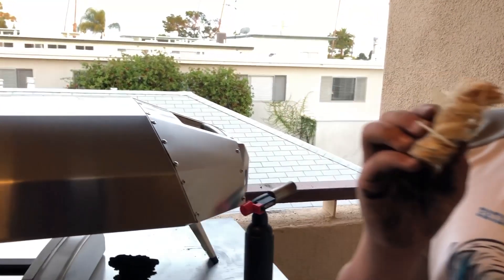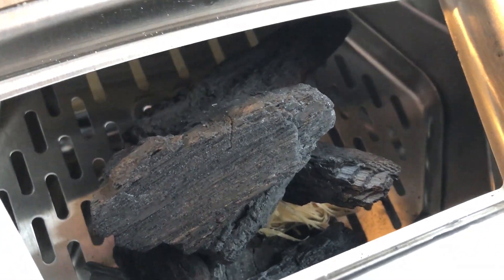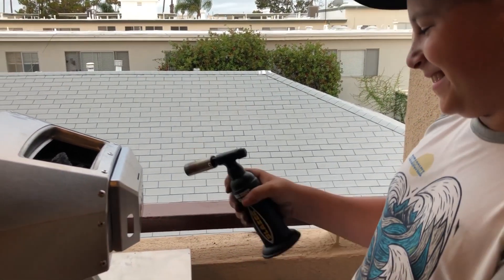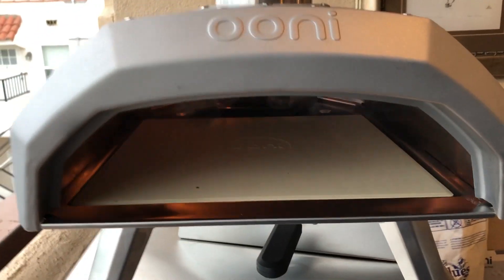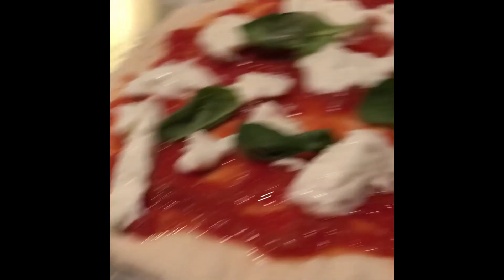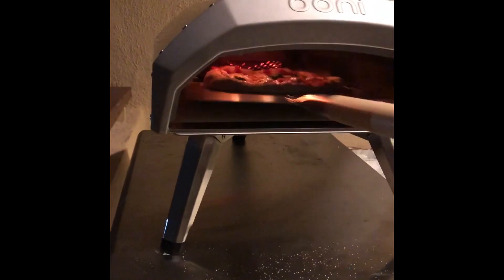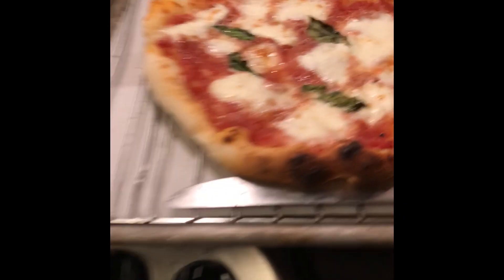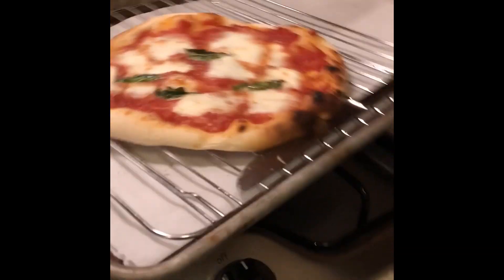Ooni Karu First Cook, neapolitan pizza oven, wood fired, uuni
Check out my first cook on one of the hot outdoor living items of the summer. Sorry about the poor video, we did the best we could with the footage we had.